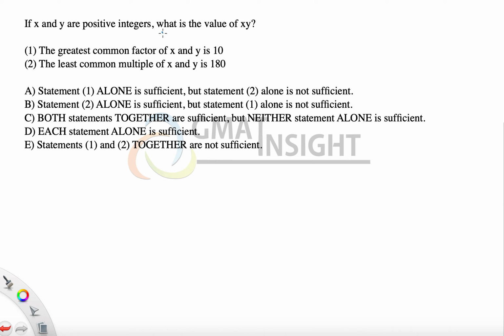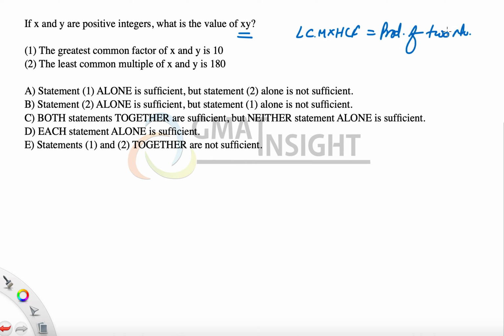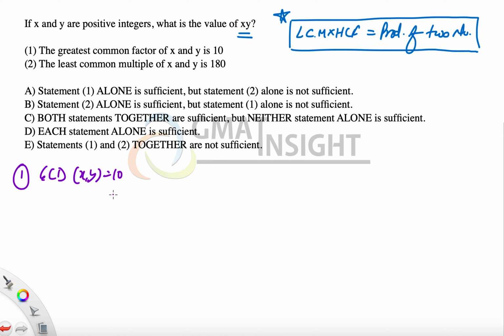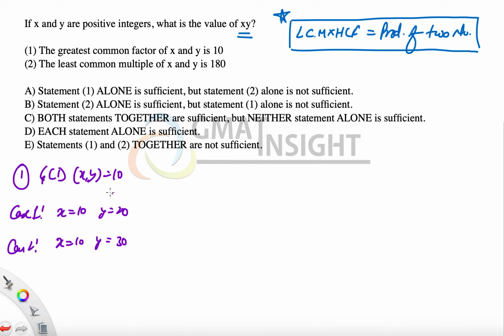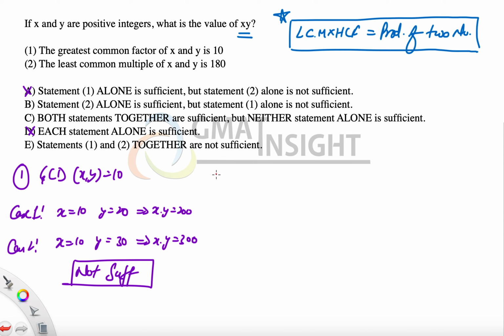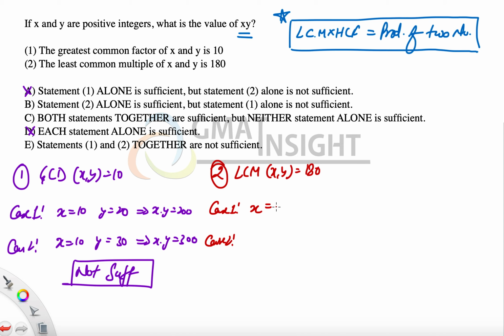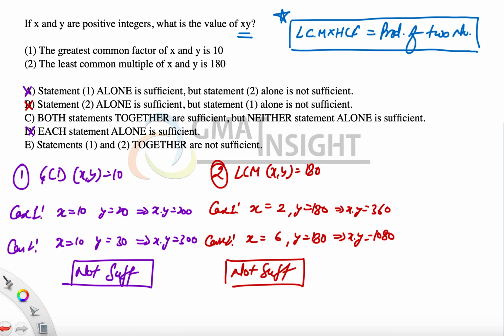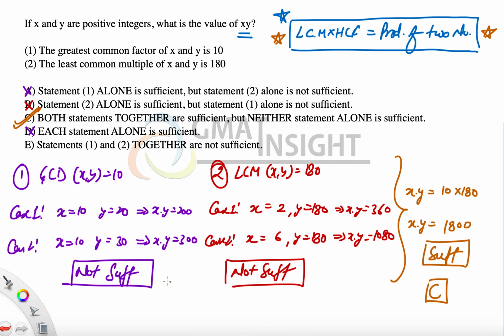DS Q-2 LCM Number Properties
If x and y are positive integers, what is the value of xy?
(1) The greatest common factor of x and y is 10
(2) The least common multiple of x and y is 180